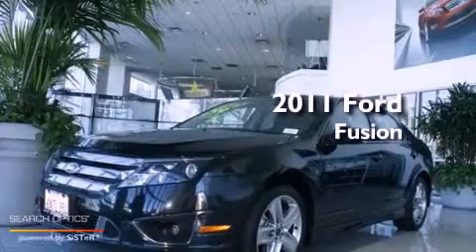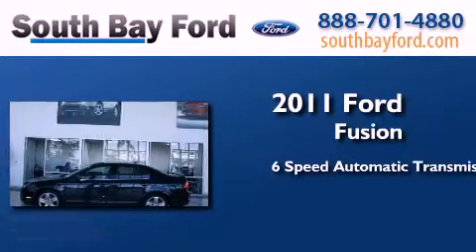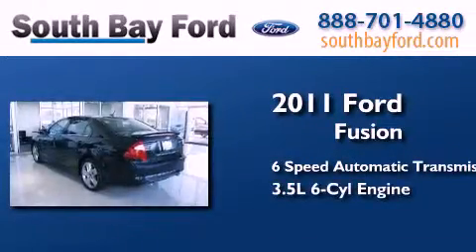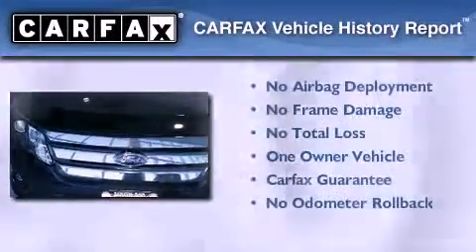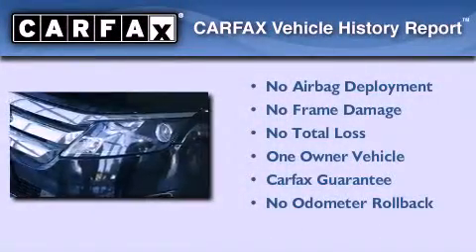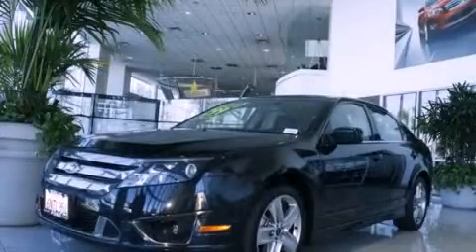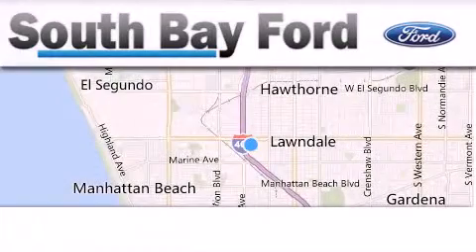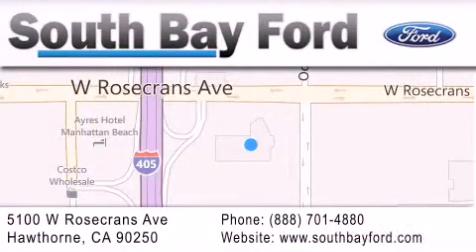Used 2011 Ford Fusion Hawthorne CA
Year : 2011
 Make : Ford
 Model : Fusion
 Engine : 3.5L V6
 Trans . : Automatic 6-Speed
 Exterior : Tuxedo Black***1 Owner***
 Miles : 22,055
 Interior : Sport Black  w/Leather-Trimmed Front Bucket Seats
 Stock : CP19047